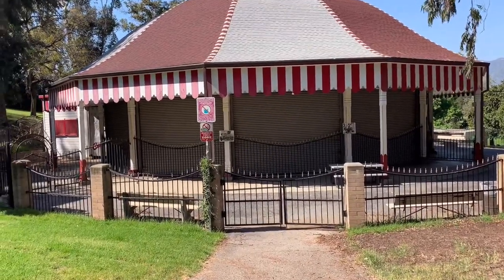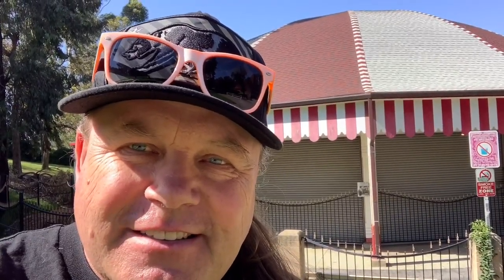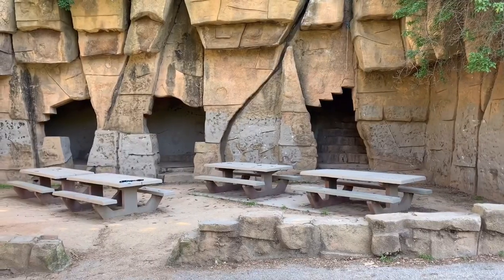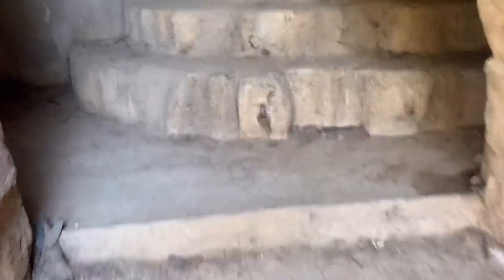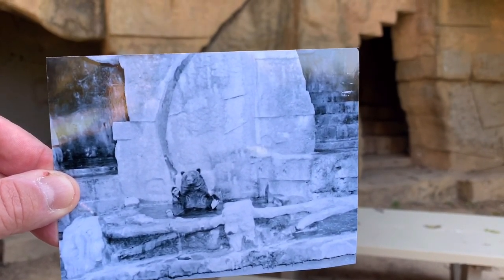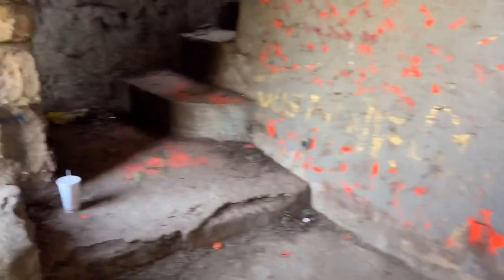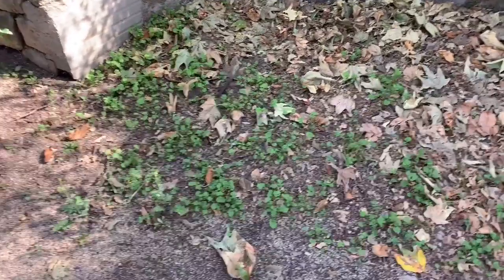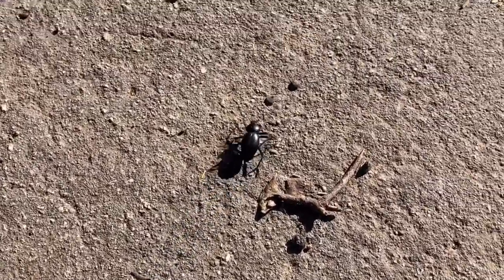Exploring Abandoned old L.A. zoo and historic Merry Go Round in Griffith Park California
Today I went to the old abandoned Los Angeles zoo and the historic merry go round at Griffith Park I matched up some old pictures how the old zoo used to look like and explored all the old cages